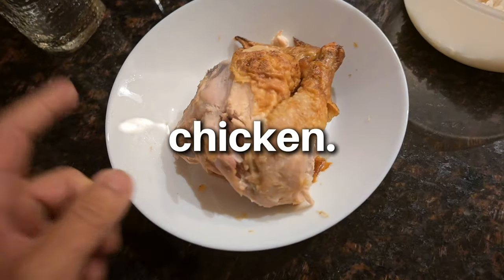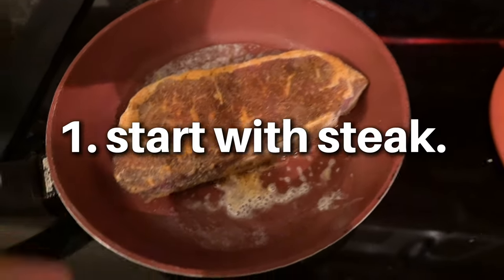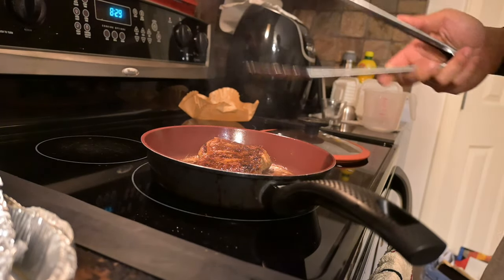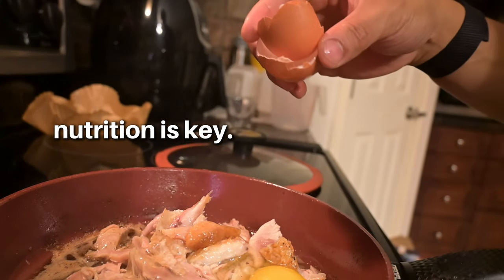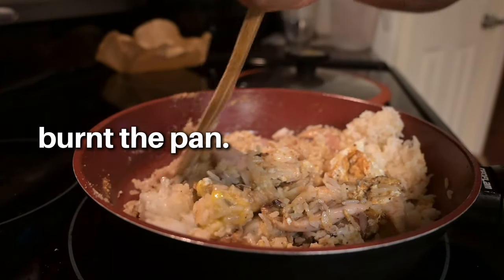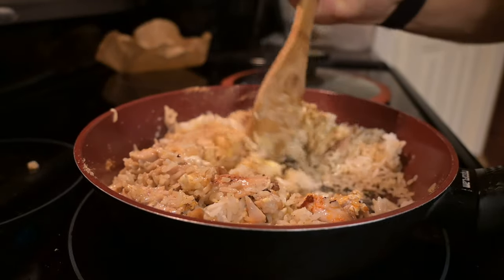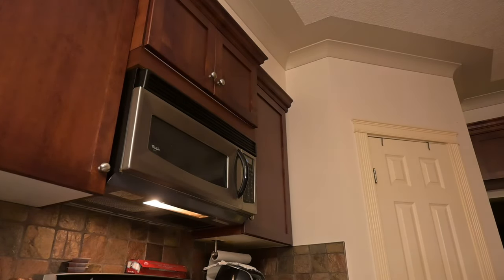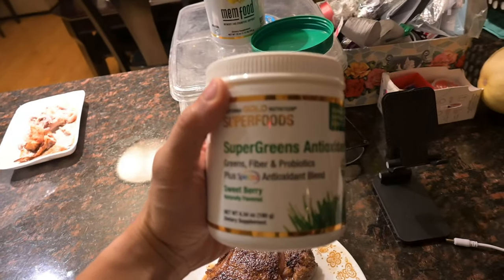How To GET JACKED - Anabolic Chicken Fried Rice | Minimalistic Cook with Me Vlog Tutorial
Anabolic Chicken Fried Rice - How To GET JACKED | Minimalistic Cook with Me Tutorial

@dylanjordanw on all platforms. Becoming the best version of yourself.